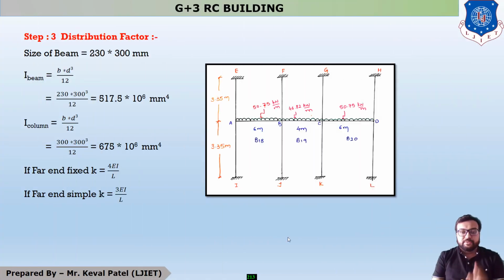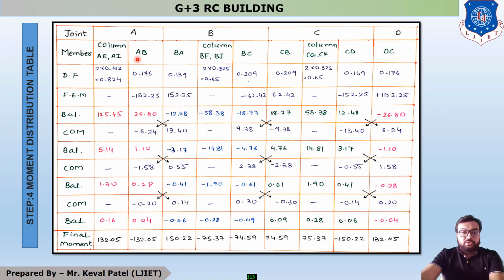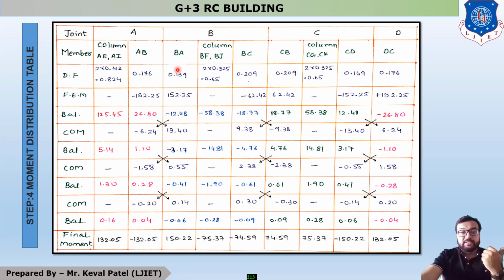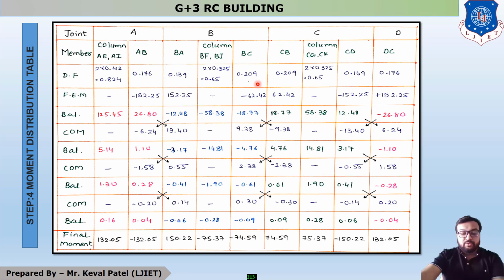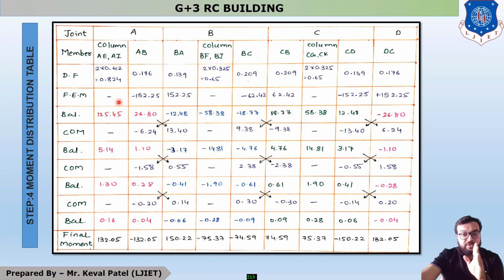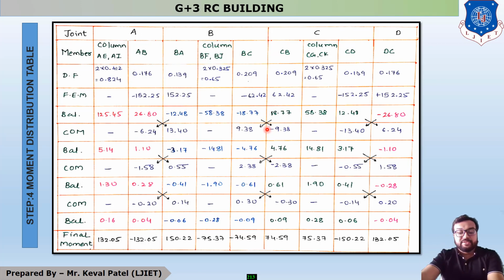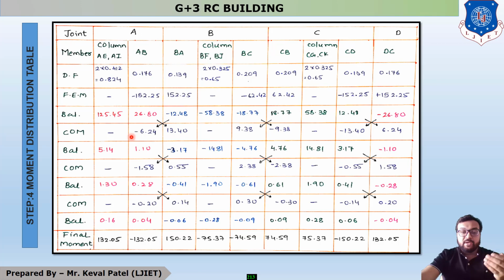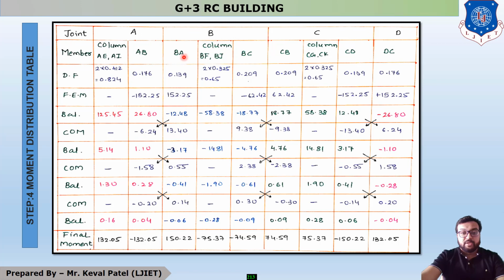Lec-24_Design of beam-04 | Design of Reinforced Concrete Structures | Civil Engineering